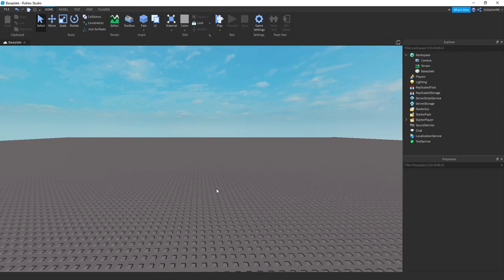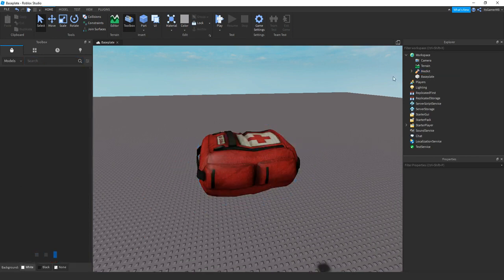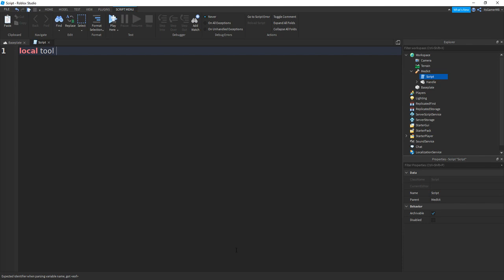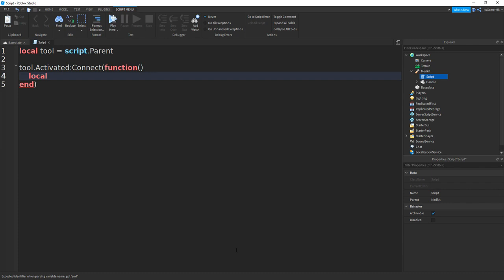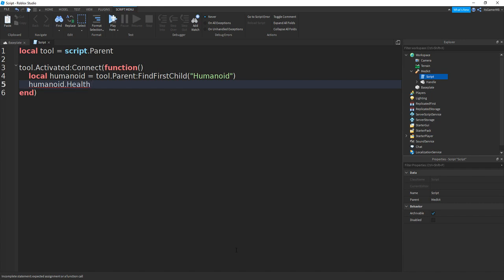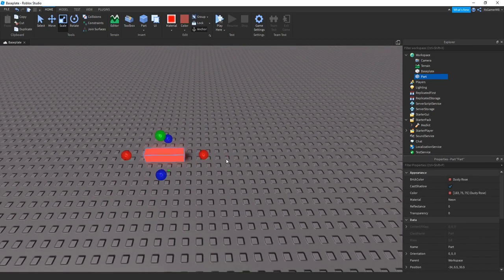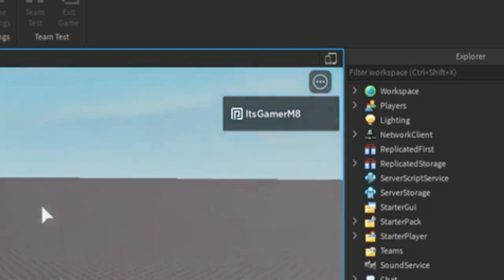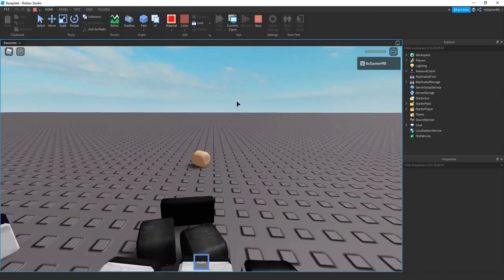ROBLOX Studio Healing Tool Tutorial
Today I'm showing you how to create your own working heal tool in ROBLOX Studio